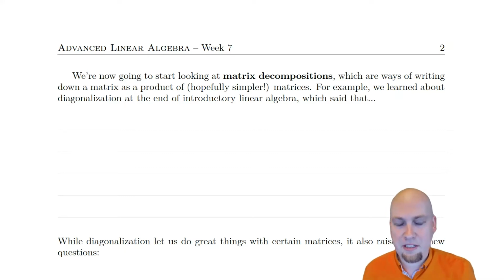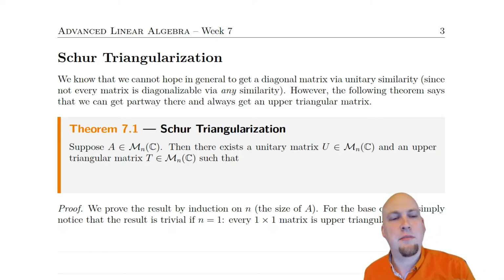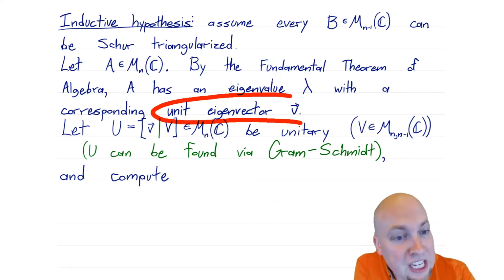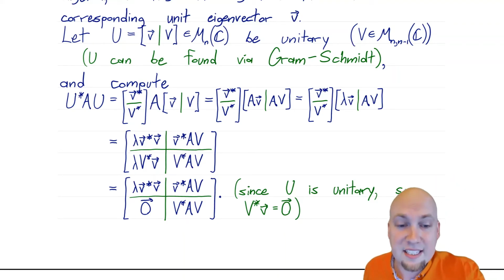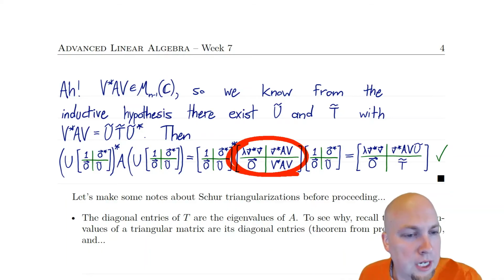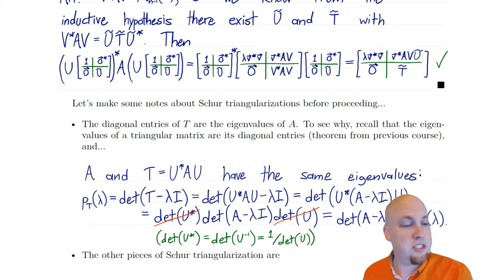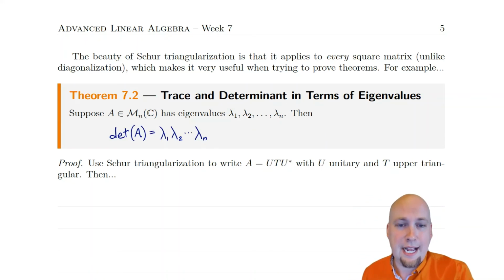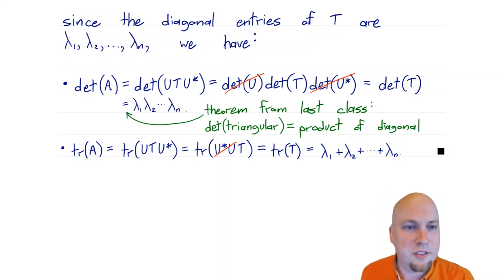Advanced Linear Algebra - Lecture 25: Schur Triangularization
We learn about Schur triangularization, which tells us how simple we can make matrices under unitary similarity transformations. We then use it to prove that the determinant of a matrix is the product of its eigenvalues, and the trace of a matrix is the sum of its eigenvalues.